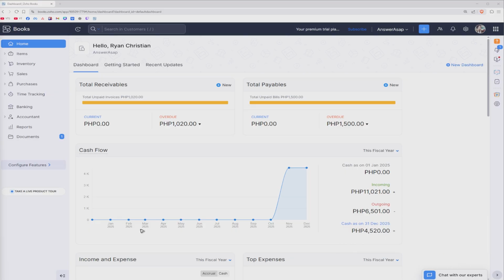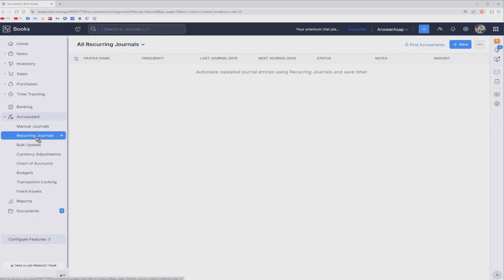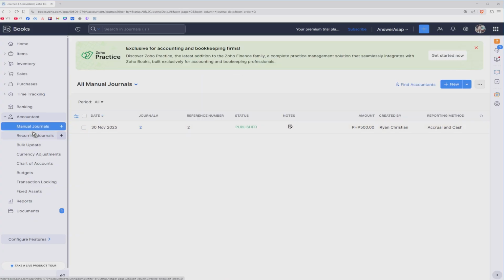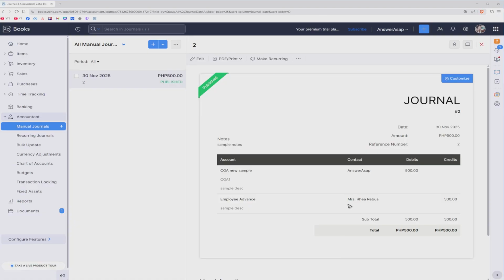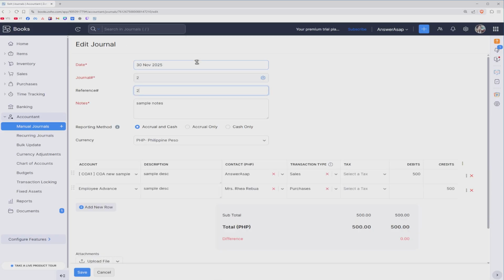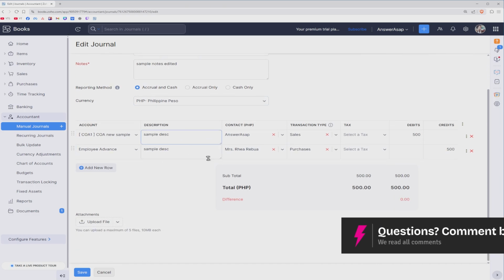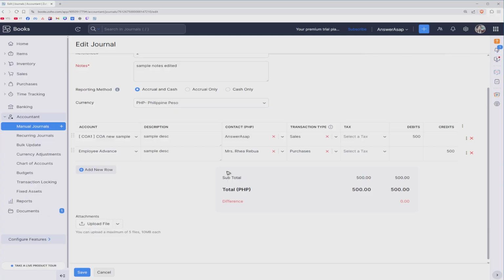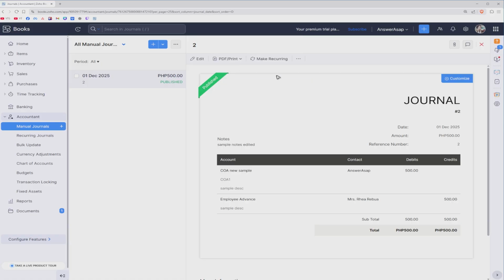How to EDIT JOURNAL ENTRY in Zoho Books (Step by Step)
This guide explains how to edit a journal entry in Zoho Books so you can correct or update accounting records when changes are needed. It’s useful for maintaining accurate financial data and reports. Please consider liking the video and letting us know if you have any comments, ideas or questions, we really appreciate any feedback! We have plenty of other tutorials on our channel so come and see if we can help you with anything else :)